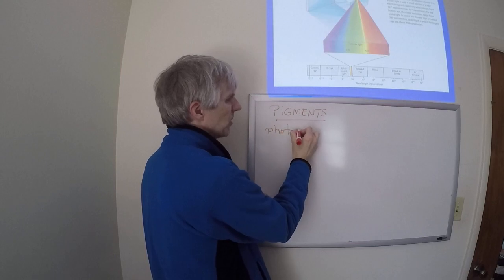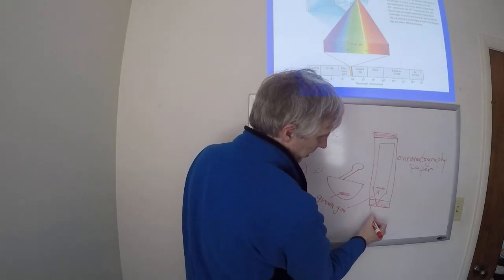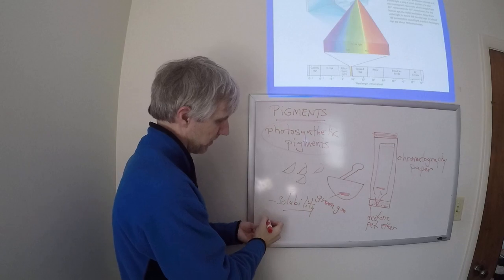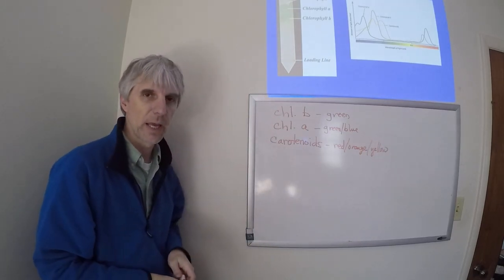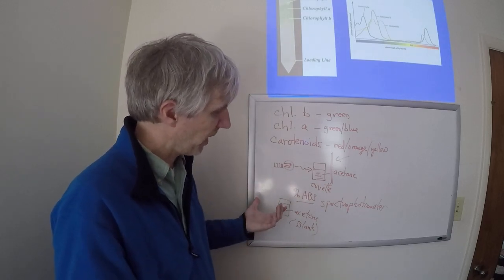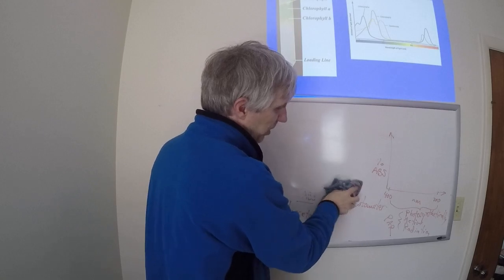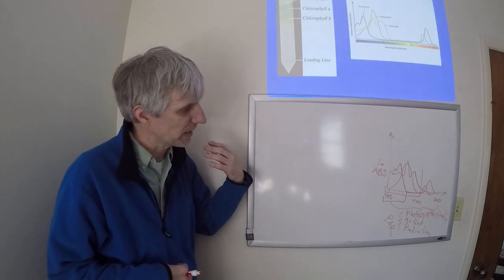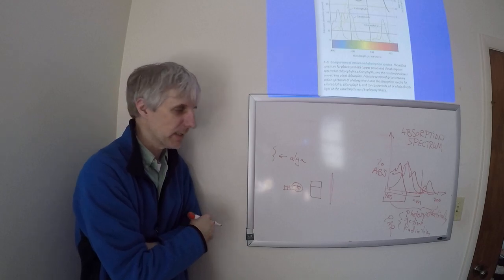EBE 4 24 Pt1